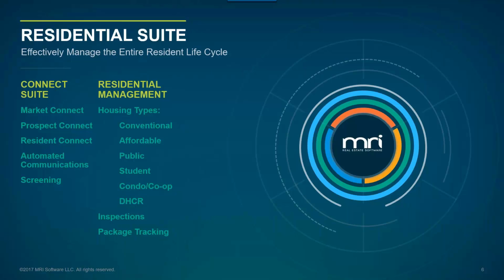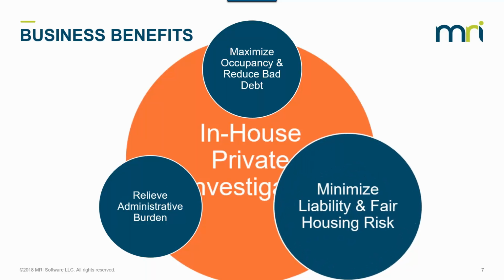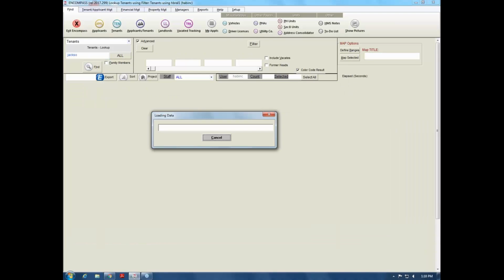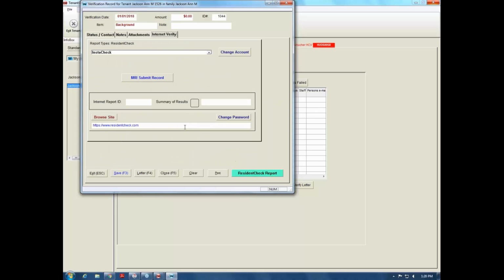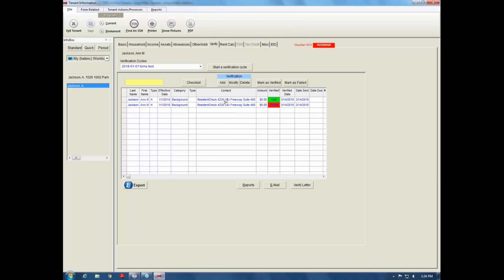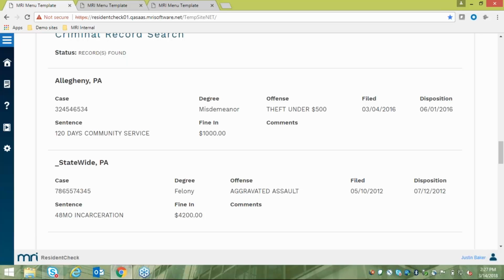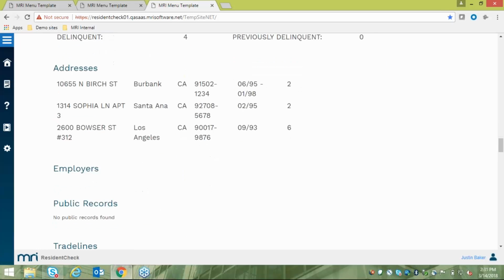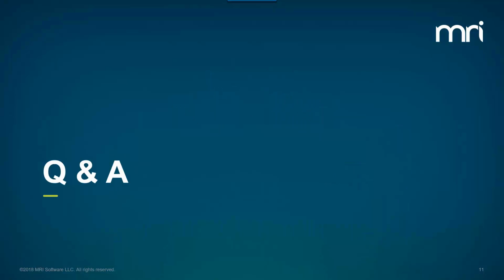Resident Check Integration with HAB Software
This video demonstrates how the Resident Check screening solution is integrated with HAB property management software.